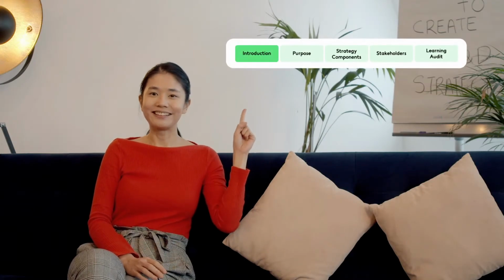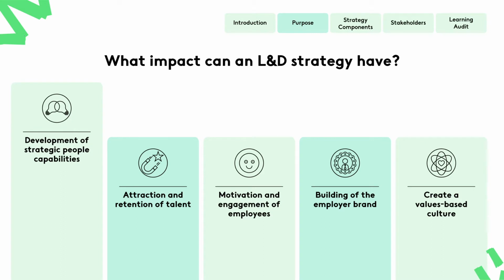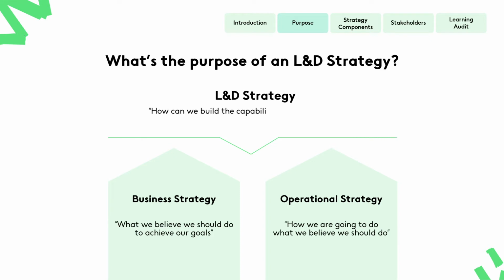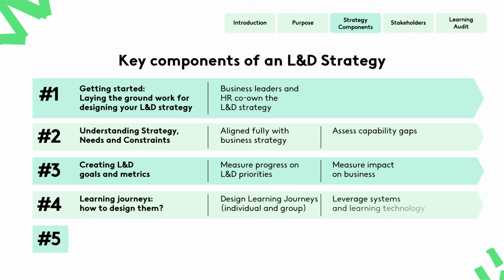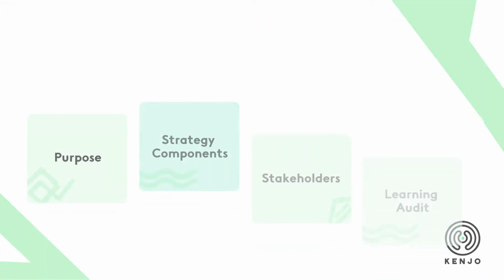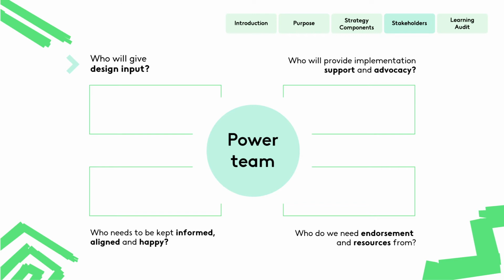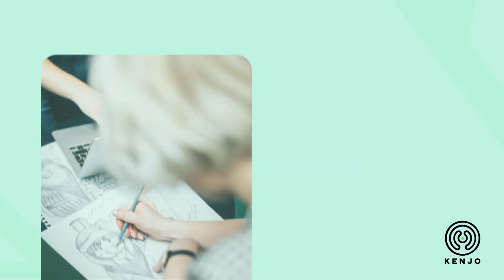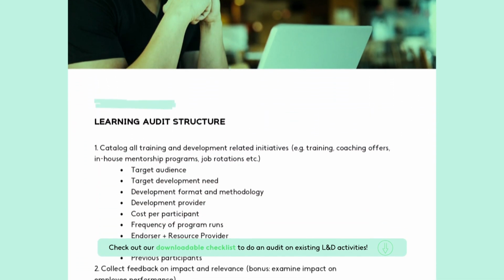Purpose and potential impact of a great L&D strategy — Lesson 1 out of 5 | Kenjo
In this very first lesson, we’ll talk about the purpose and potential impact of a good L&D strategy. We’ll walk you through how to do the stakeholder mapping and inventory audit needed before you are able to jump into the actual design of your organisation’s L&D strategy. Afterall, if you don’t know who you need to talk to understand future capability needs, how can you go interview them?

Together with Alison JY Lee, we've created a FREE video course that will teach you to design a successful L&D strategy from scratch. As a leadership coach and organisational psychologist, Alison is a long-term partner of Kenjo and works closely with our team to help people thrive, and companies truly succeed.

📊 More industry news for our HR community.

📋 Get a free excel template to help you implement a training and development plan for your employees: